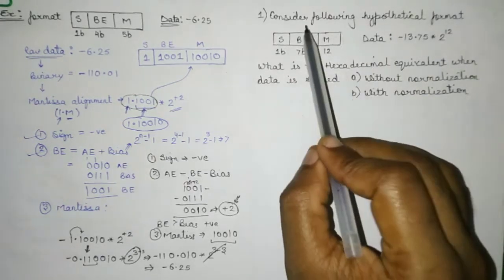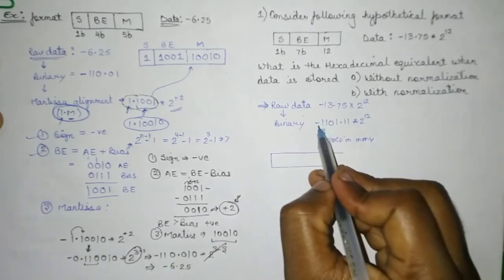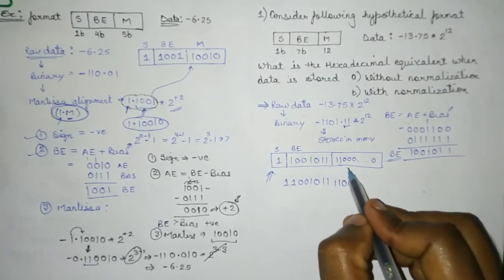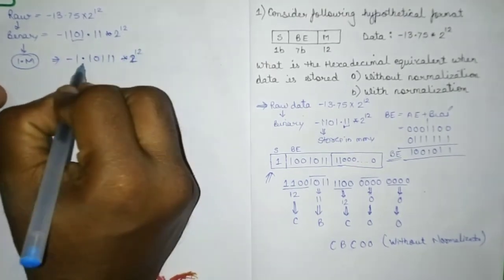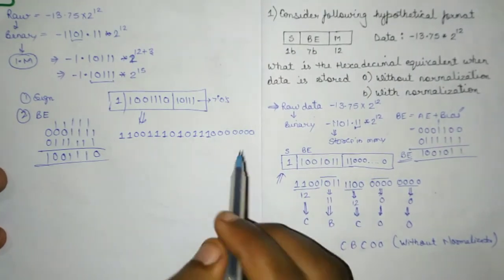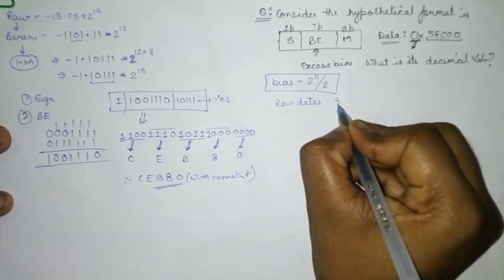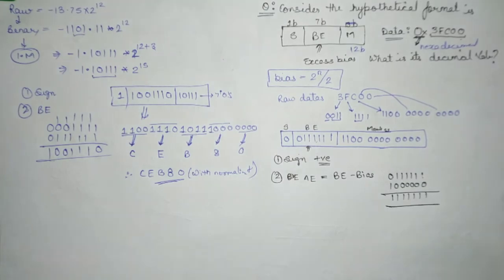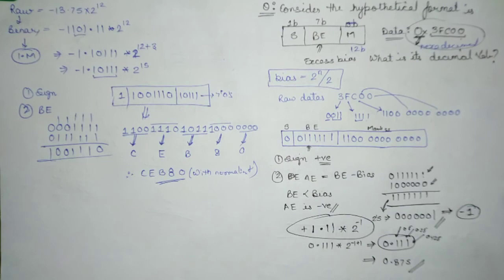10. Important Question on Floating Point Data Format | Number System | Computer Organization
Practice Problems on Floating Point Data Format. These problems are very important as far as Number System is concerned.